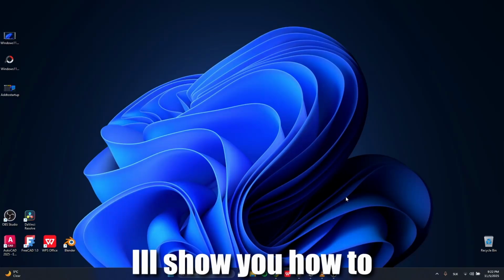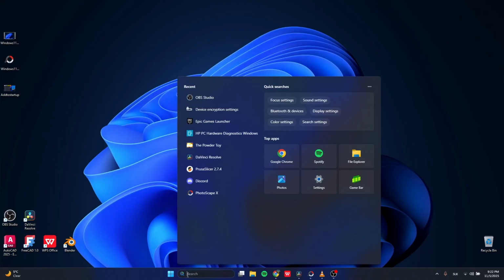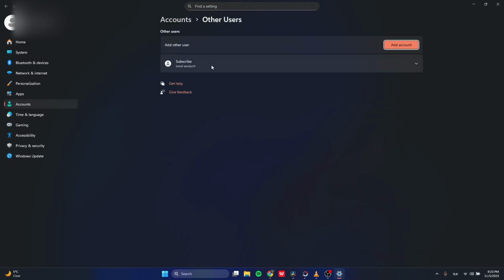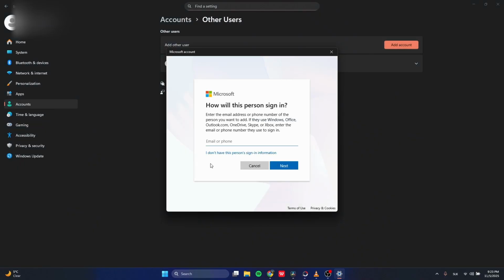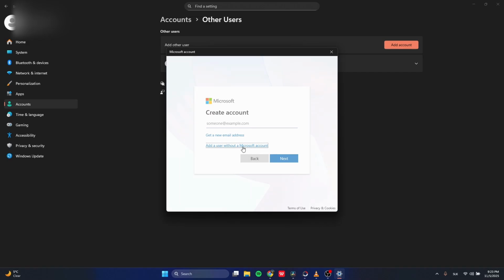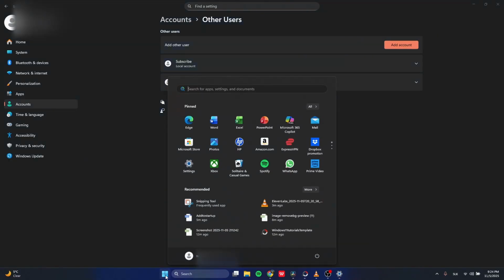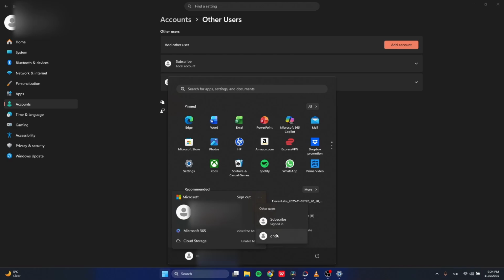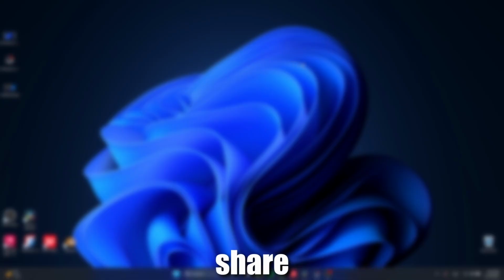How to Create Multiple User Accounts in Windows 11 | Simple Step-by-Step Guide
Want to add another user to your Windows 11 computer? 💻 This quick tutorial shows exactly how to create multiple user accounts — whether online with a Microsoft account or offline as a local account. Perfect for shared PCs at home or work!